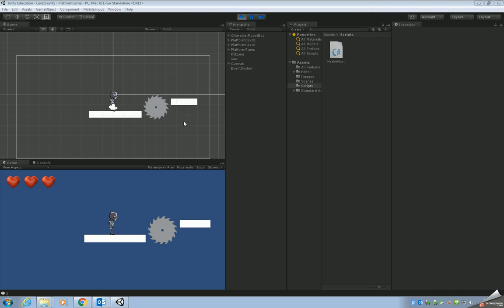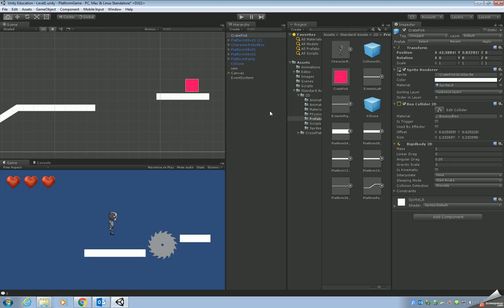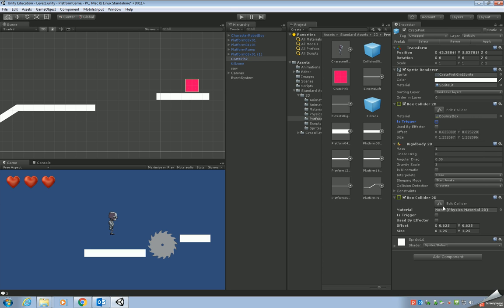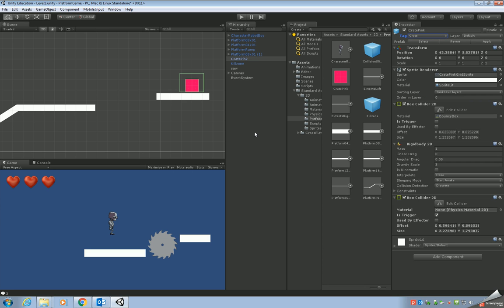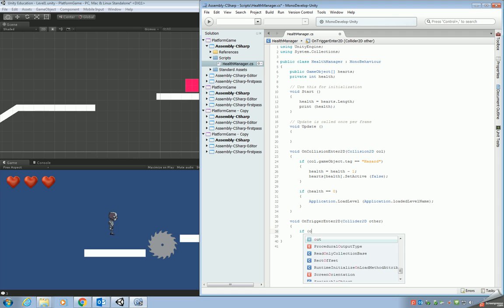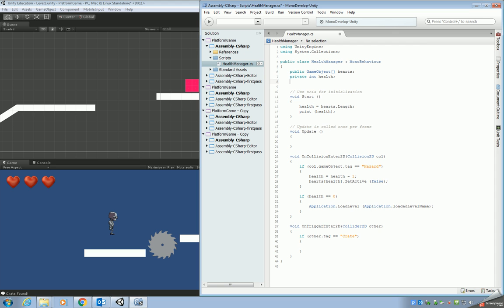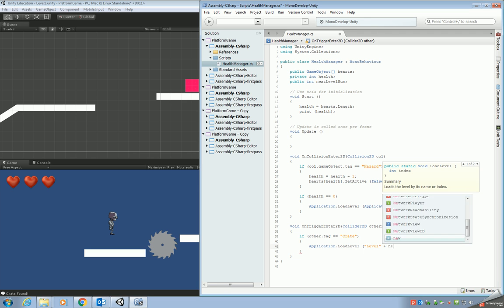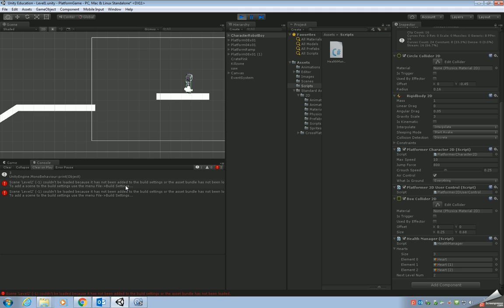Unity 5 - Platform Game (Part 08) - Adding a Level Goal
This video covers:
- Adding a Crate
- Adding a second Box Collider
- Editing a Box Collider
- Adding a Trigger
- Adding Code to Detect a Trigger
- Loading the Next Level once the Crate is found